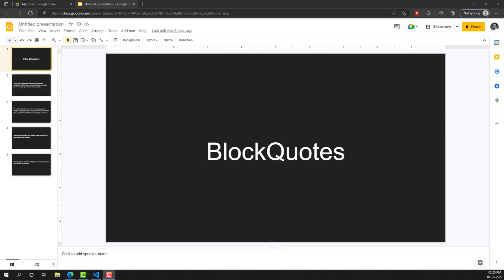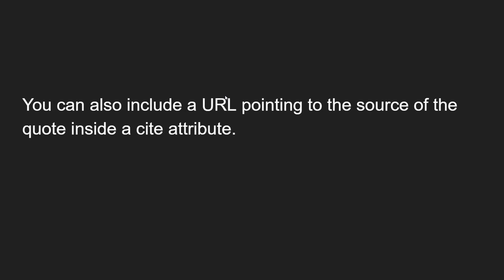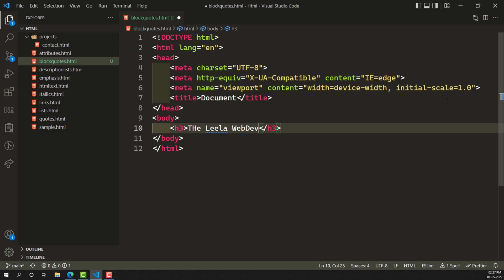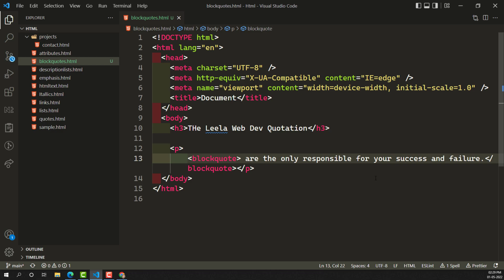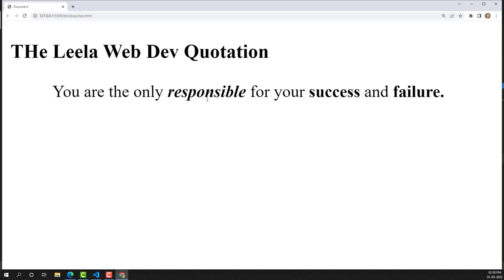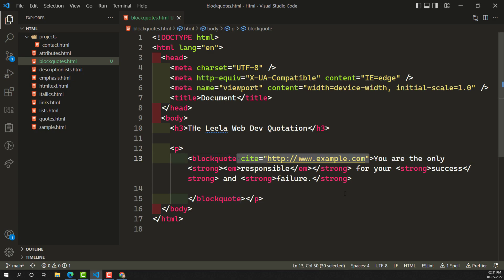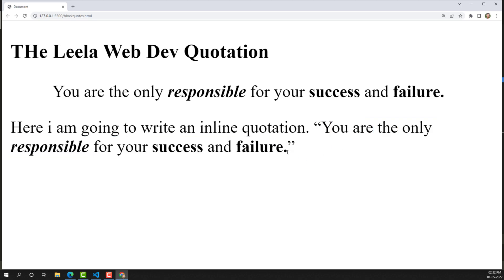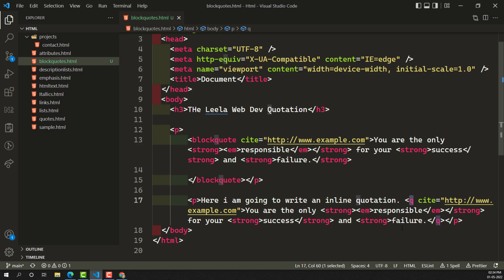15. BlockQuote and q Element with Cite Attribute for showing quotations in the HTML Content - HTML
In this video we will see about the blockquote element and the q element for showing the quotations in the HTML Element - HTML